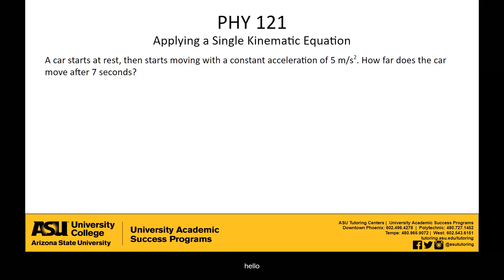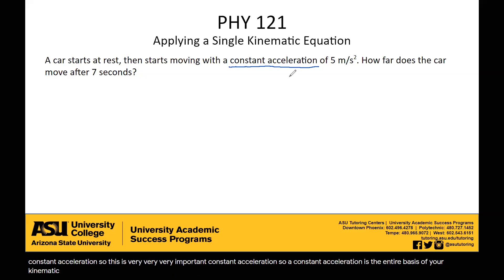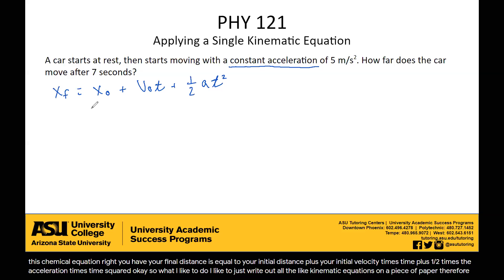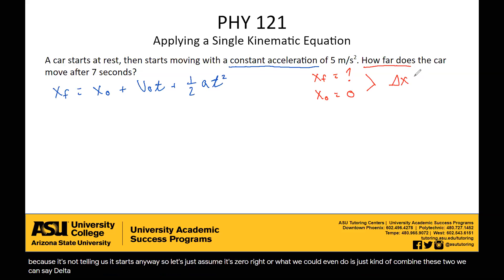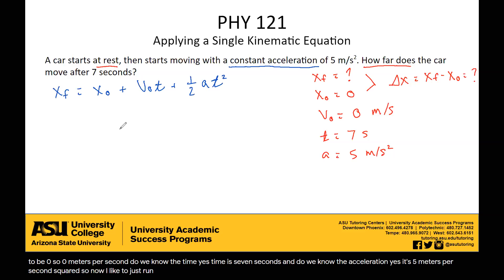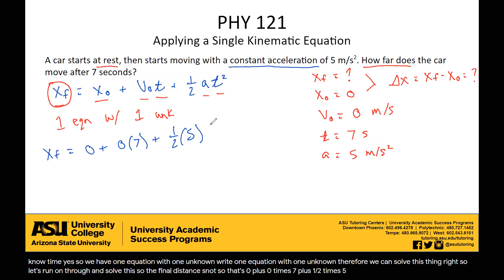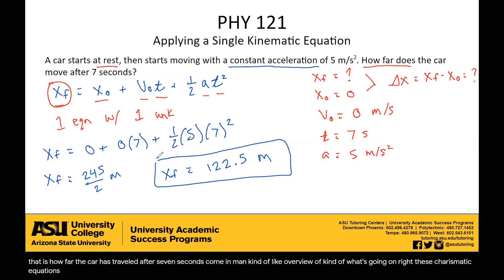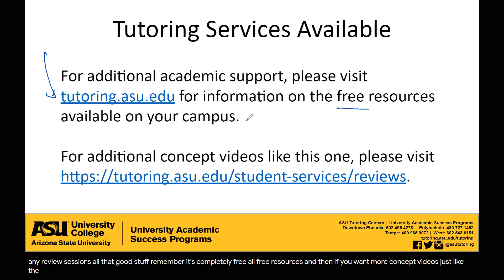Applying a Single Kinematic Equation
This is a video covering the topic: 2.4, Kinematic, Constant